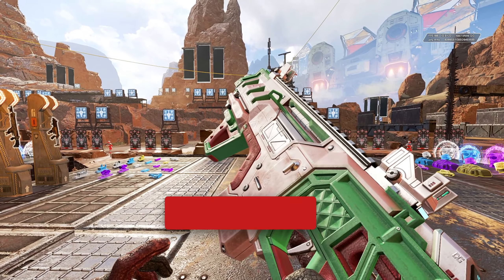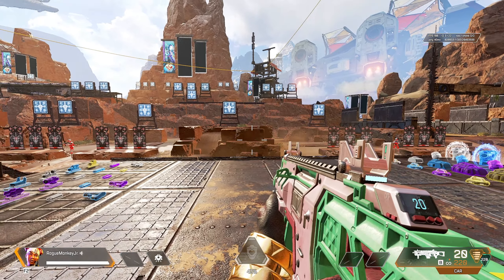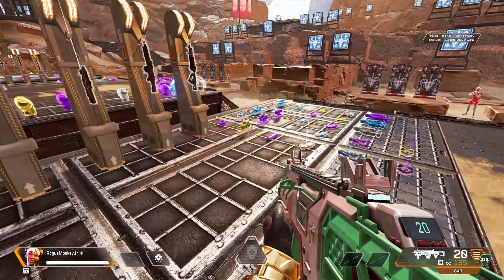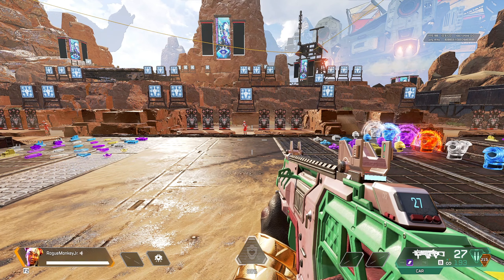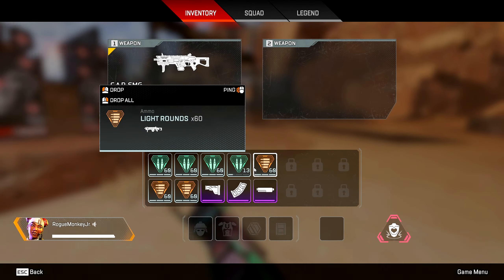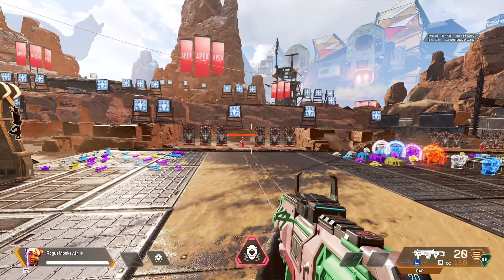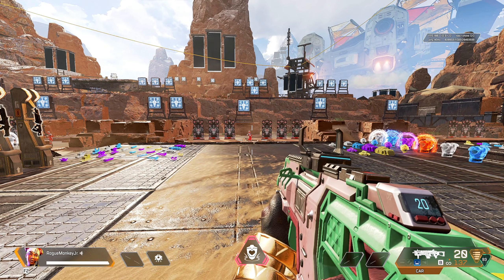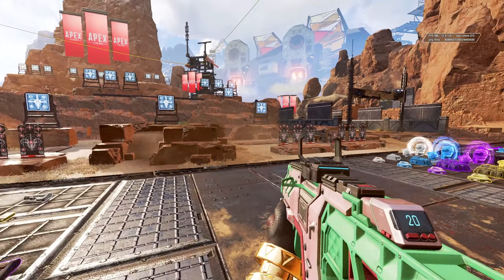The CAR SMG is Bloody AWESOME! - Apex Legends Season 11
Apex Legends season 11 is now upon us and I wanted to make a video taking about the brand new CAR SMG. Apex Legends CAR SMG is definitely a powerful weapon and a strong competitor to the R99 and the Volt. I was having an absolute blast playing with the CAR SMG today using it as my primary weapon even. Let me know what you think of the CAR SMG or Apex season 11 as a whole in the comments section down below :)

► Check out some awesome videos by these creators:
Rag Tagg | Win MORE Ranked games by using this weird trick as a Lifeline main - Apex Legends

► Inspired by these awesome creators:
                           ► Kandyrew
                           ► Rag Tagg
                           ► Aculite
                           ► The Gaming Merchant
                           ► Frothy